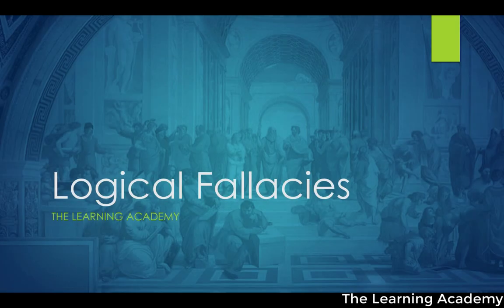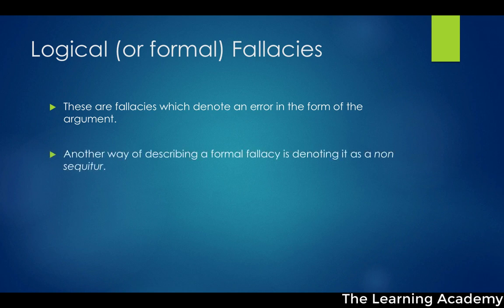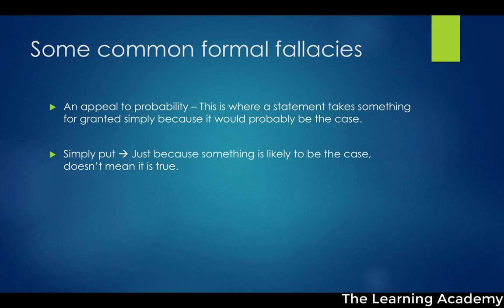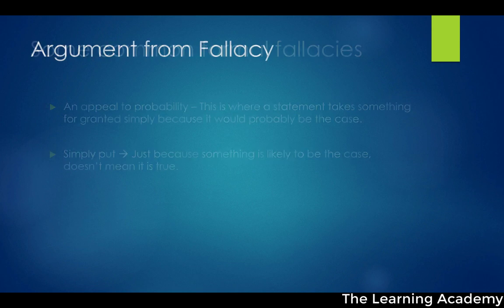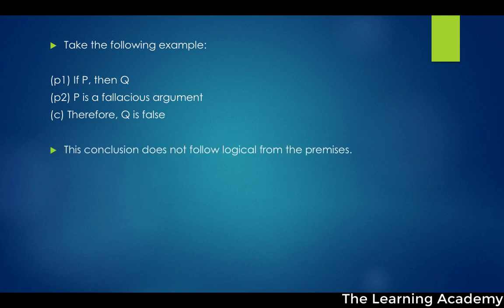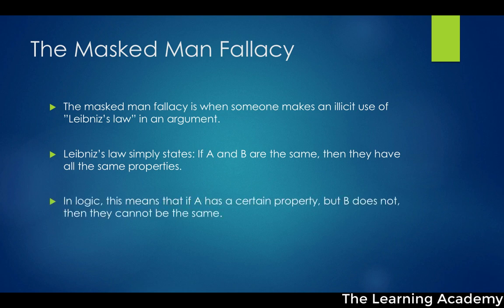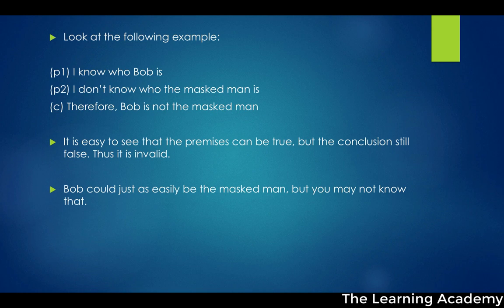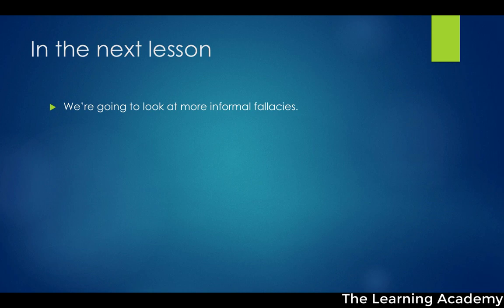Fallacies | Introduction to Philosophy